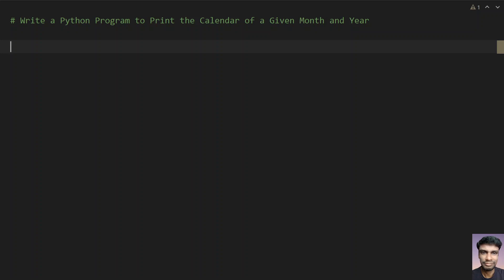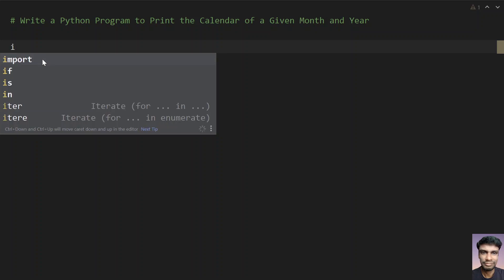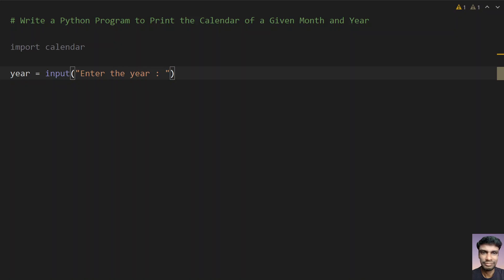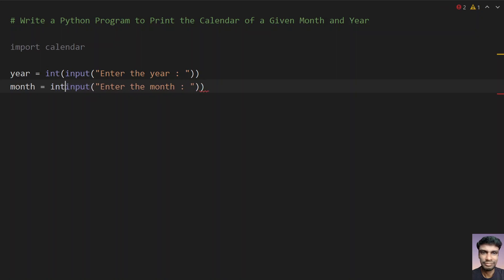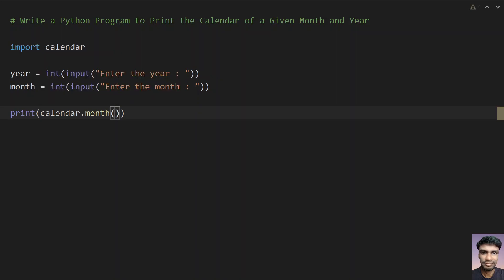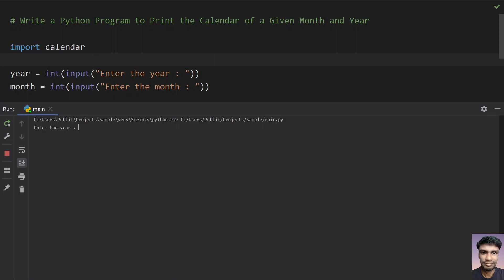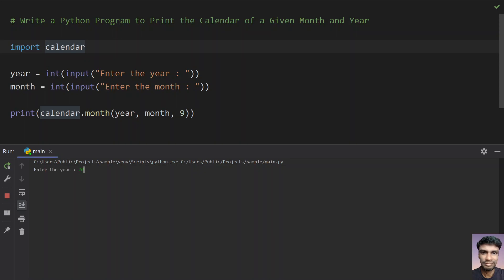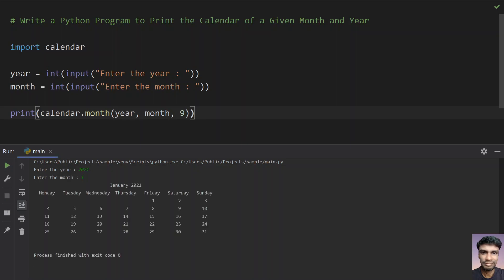Write a Python Program to Print the Calendar of a Given Month and Year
Hi, In this video you will learn about how to Write a Python Program to Print the Calendar of a Given Month and Year

Code
import calendar

year = int(input("Enter the year : "))
month = int(input("Enter the month : "))
print(calendar.month(year, month, 9))